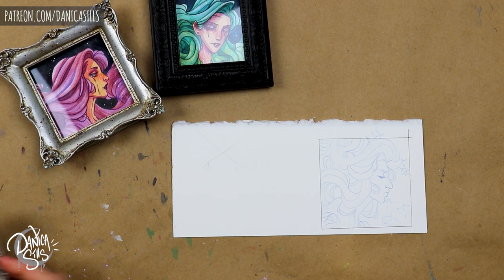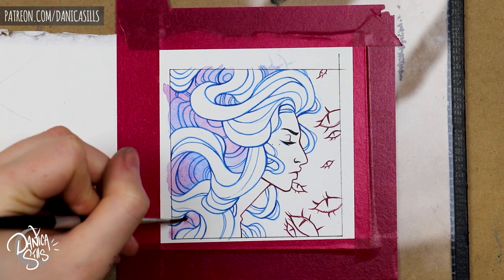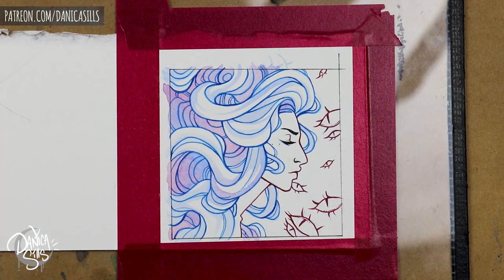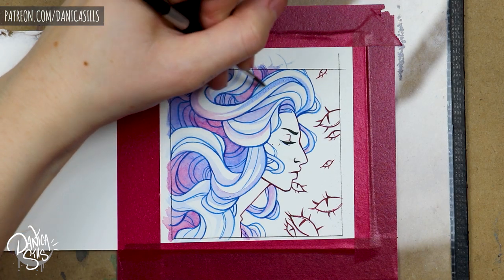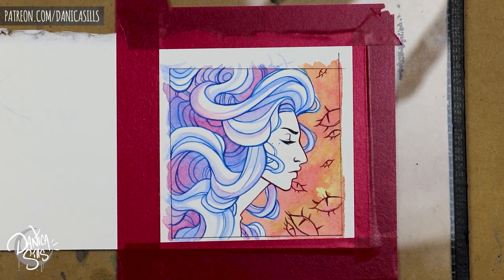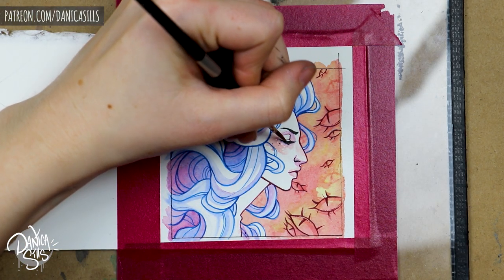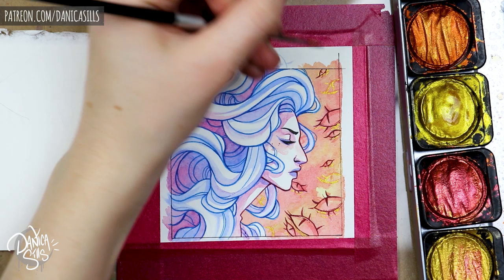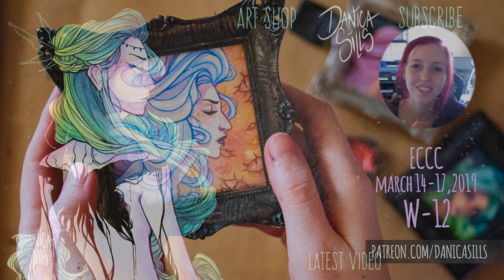Mini Paintings for Artist Alley • Tiny Frames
• Digital Load-out •
Cintiq 13HD Pen Display:

Photoshop CC

Blue Yeti USB Microphone - Blackout Edition: